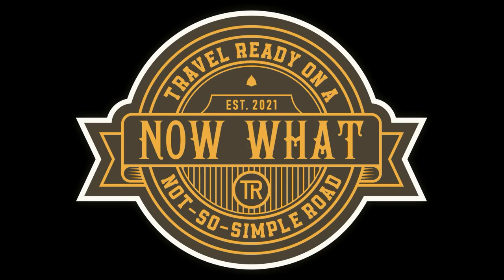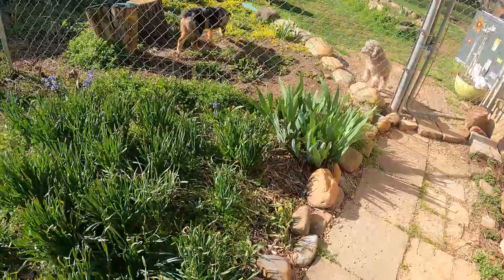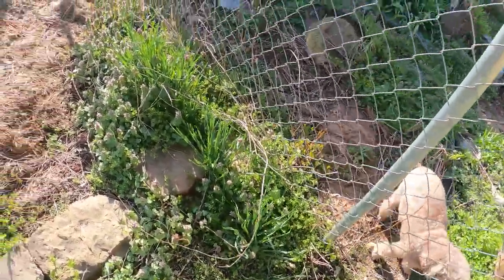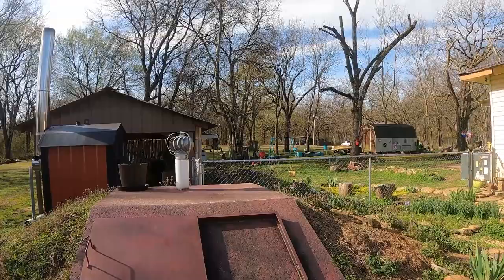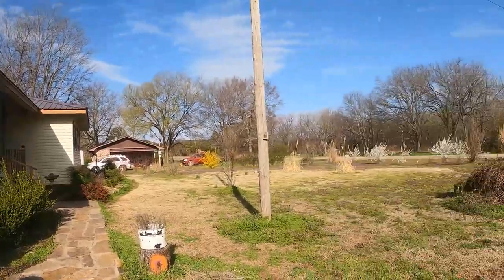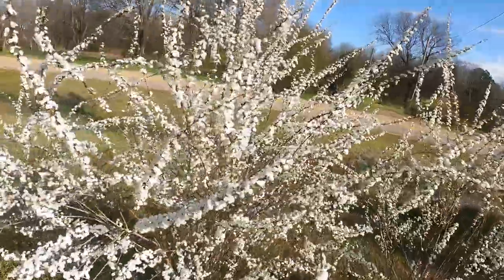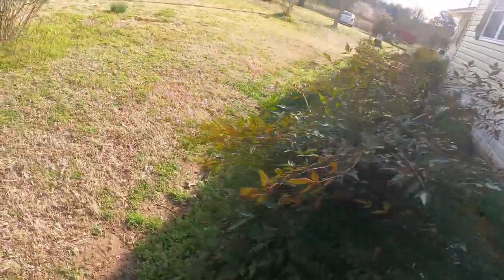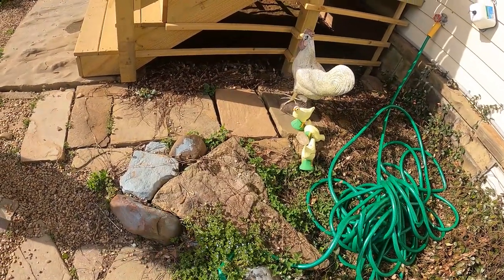👉WALK with ME👉👉SPRING has SPRUNG👉👉👉Property Peek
Walk with me as I check out the front of the property!  Let's see what's POPPING!!!

Do you like some of the metal art that I have decorated my home with?  Do you like some of the home décor you see around my house? Interested in some of the tools I am investing in & household supplies I use?  Thank you for your support.

Metal Art - “I love the look of metal wall art” – Charlene
1. Farmhouse Metal Wall Art
2. Coffee Cups Silhouette Metal Wall Art
3. 3 pcs Coffee Cup Metal Wall Art
4. I Love You Heart Shaped Balloon Metal Wall Art
5. Thankful Grateful and Truly Blessed Metal Wall Art
6. Metal Flowers Wall Art
7. 2pc Metal Tree Leaf Wall Art
8. 2pc Birds on Branches Metal Wall Art
9. Deer & Bear in Forest Metal Wall Art
10. Deer in The Forest Pine Tree Wall Art
11. Metal Arrow Wall Art

Home Décor & Supplies
1. Delta Chrome Faucet 2-Handle Kitchen Sink Faucet with Side Sprayer
2. Six pack food net covers 17”
3. Gorilla Clear Double Sided Mounting Tape
4. Stackable Can Storage Dispenser Holds up to 72 Cans for Kitchen Cabinet or Pantry
5. Lipper International Acacia Wood 18" Lazy Susan Kitchen Turntable

The Pioneer Woman - “I Love Pioneer Woman”, Charlene
1. Spring Floral Kitchen Towel Set of 4
2. Sweet Rose Floral Kitchen Towel Set of 4
3. Country Garden Nesting Bowl Set- 10 piece
4. Sweet Romance Kitchen Gadget Set – 20 piece
5. Flea Market Ruffle Top Ceramic Bakeware Set – 2 piece
6. 9” Stoneware Pie Dish – single
7. Flea Market 9’ Ruffle Top Pie Plate & 2.3 qt. Ruffle Top Bakeware
8. Vintage Floral Nesting Bowl Set – 3 piece
9. Stoneware Market Scalloped Edge Serving Bowl Set – 3 piece

Tools, Equipment & Supplies
1. PetraTools Battery Powered 12 Gallon Cart Sprayer - Beast, Heavy Duty Commercial Sprayer w/Custom Built Cart, Offroad Wheels & Solid Steel Easy-Turn Hose Reel for 100 Foot Hose, Multipurpose HD Wand
2. PetraTools Powered Backpack (6.5 Gallon Cart Sprayer) Sprayer with Custom Fitted Cart and 100 Foot Commercial Hose, 2 Hoses Included, Commercial Quality Heavy Duty Sprayer
3. Mini Trail Camera,【2 Pack】 20MP 1080P with 32GB Card Game Cameras with Night Vision Motion Activated Waterproof Hunting Camera 80FT Detection Distance for Wildlife Monitoring
4. Stud Finder 5 in 1 Electric Multifunctional Wall Scanner with Digital LCD Display & Sound Warning for Wood, Metal, Studs, Live AC Wires Magnetic Stud Sensor
5. Bonide Products 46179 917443 Revenge Barn & Stable Fly Spray Concentrate, 1 Gallon
6. Ortho Home Defense Insect Killer for Indoor & Perimeter2 Ready-To-Use - With Trigger Sprayer, Long-Lasting Control, Kills Ants, Cockroaches, Spiders, Fleas & Ticks, Non-Staining, Odor Free
7.  Weiman Cooktop and Stove Top Cleaner Kit - Glass Cook Top Cleaner and Polish 10 oz. Scrubbing Pad, Cleaning Tool, Razor, Scraper
8. XFasten Double Sided Carpet Tape for Area Rugs and Carpets